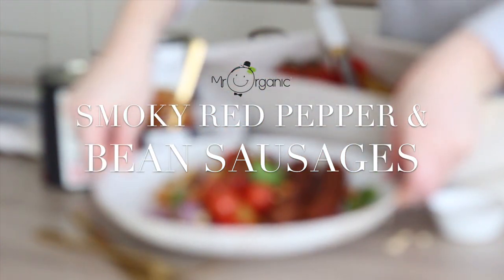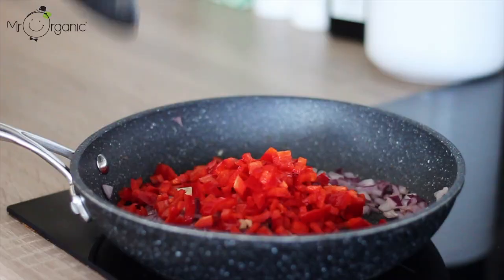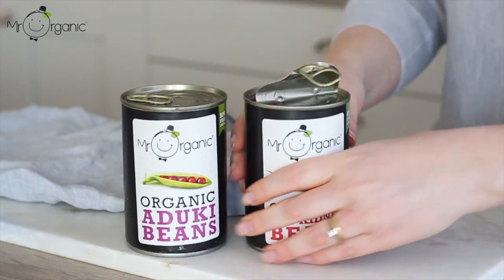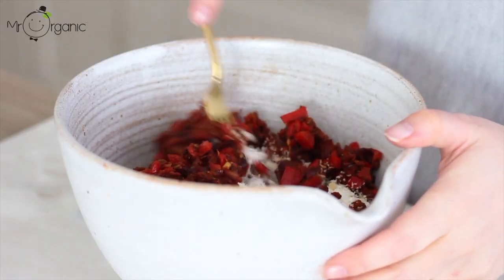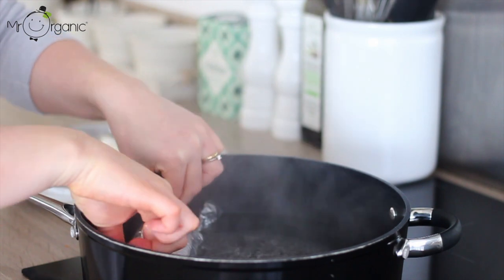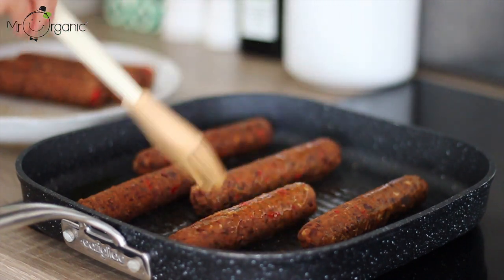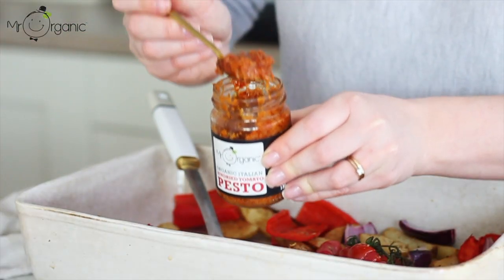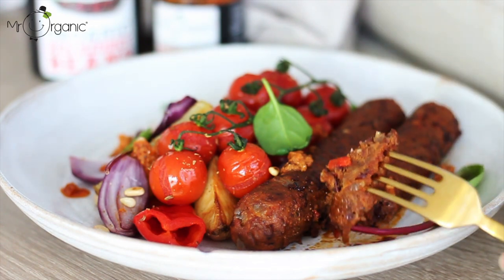Smoky Red Pepper & Bean Sausages with Jess Beautician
How does a homemade plant based sausage and veg traybake sound?⠀⠀⠀⠀⠀⠀⠀⠀⠀
Delicious, right?⠀⠀⠀⠀⠀⠀⠀⠀⠀
This traybake is a one pan wonder made for us by @jessbeautician that we know you are going to love 😍. The smokey red pepper and Organic Bean sausages go perfectly with the roasted veg and the whole thing is brought together by our Organic Sundried Tomato Pesto 🍅 ⠀⠀⠀⠀⠀⠀⠀⠀⠀